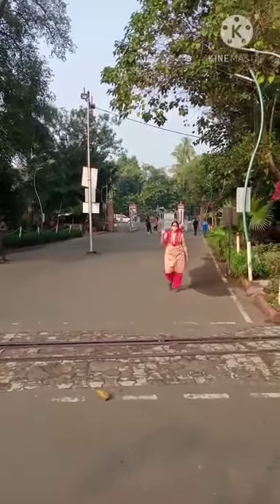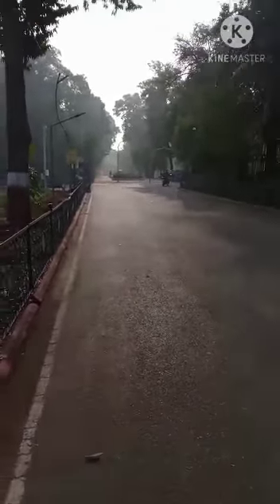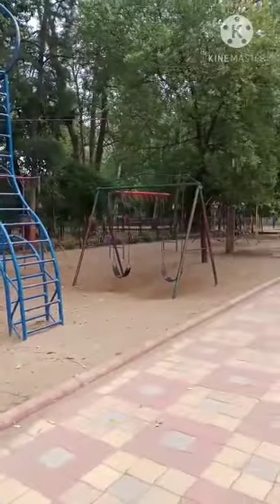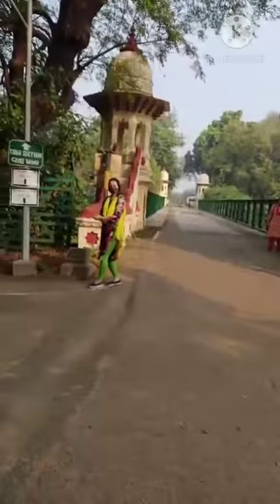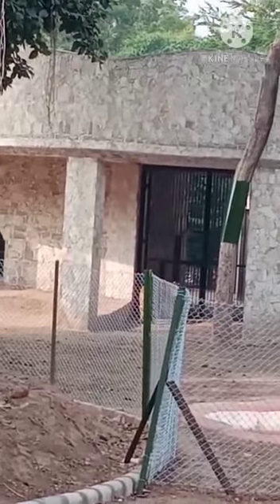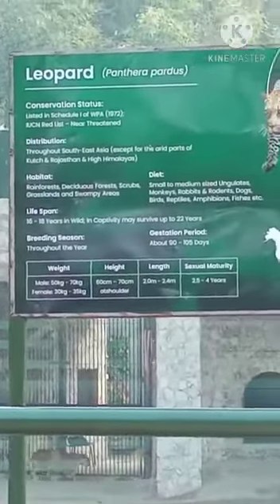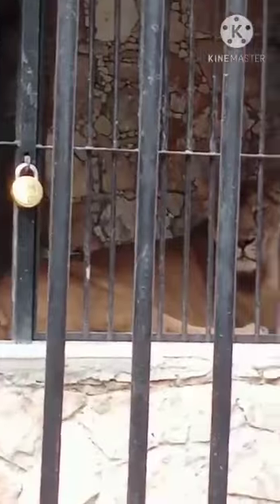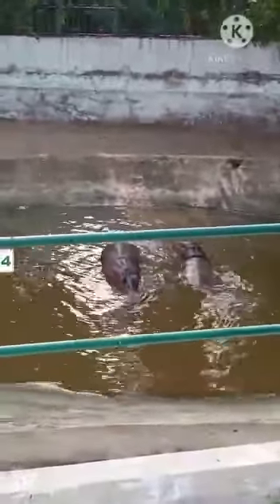Virtual visit to zoo.